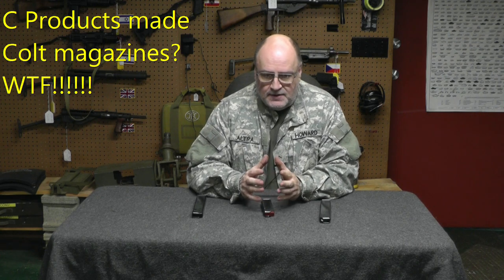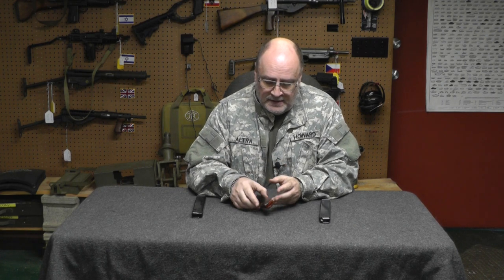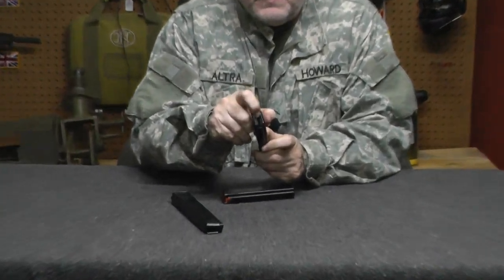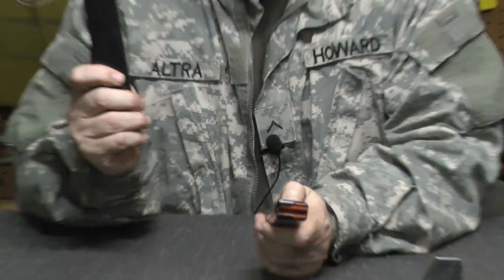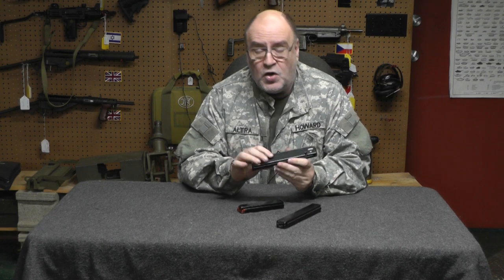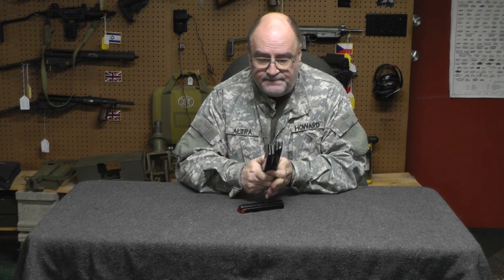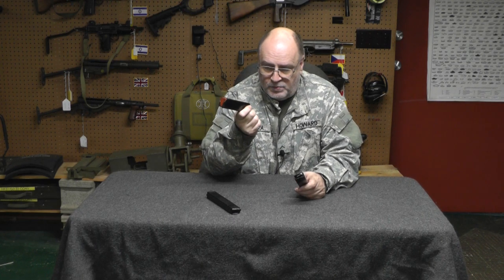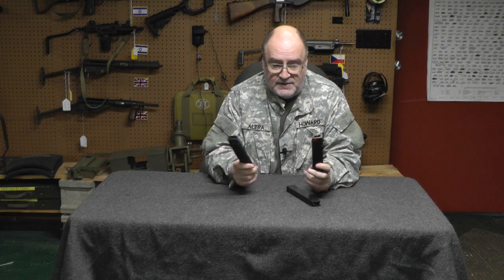C products made Colt mags? WTF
C products made Colt 9mm AR-15 mags for a short time.